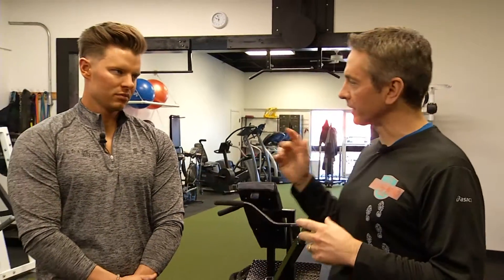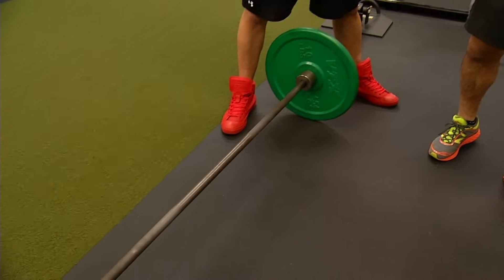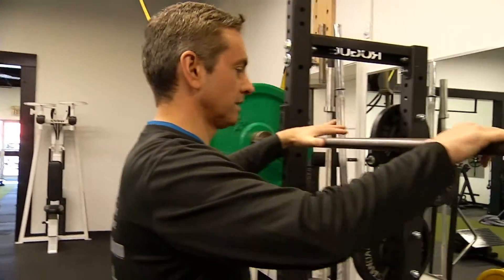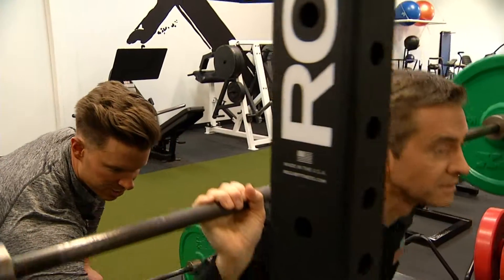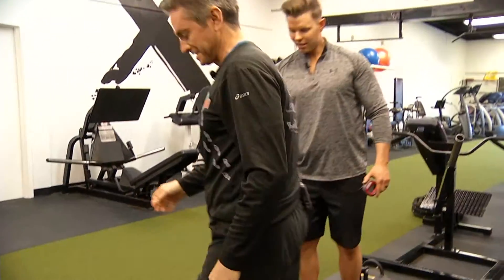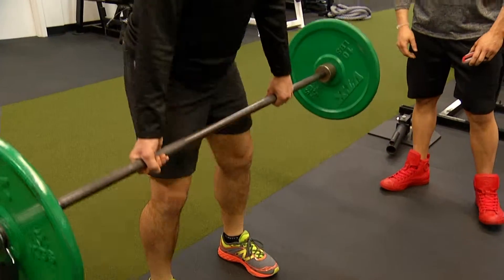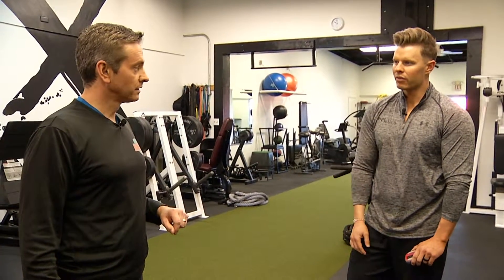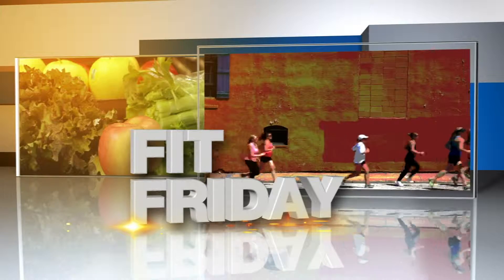A Weight Training Program to Lose Weight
This interval weight training program is called Every Minute on the Minute.

In the weightlifting combination we're highlighting, you use a clock while pairing squats with dead lifting. This is a routine that will keep your heat rate up and could help you shed some pounds.